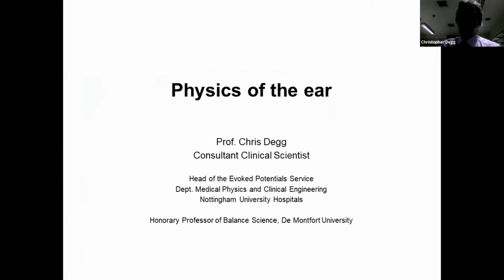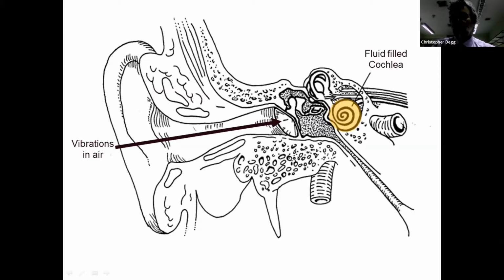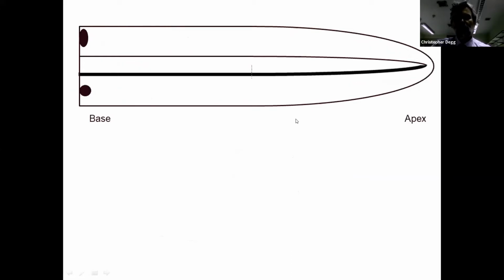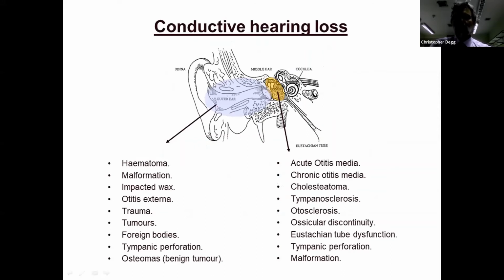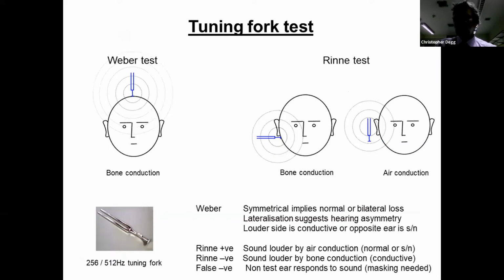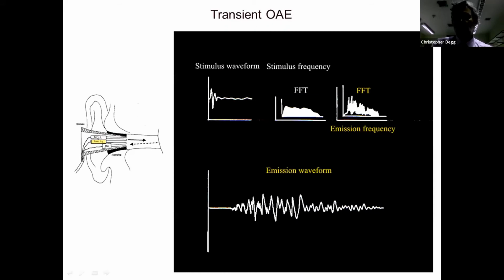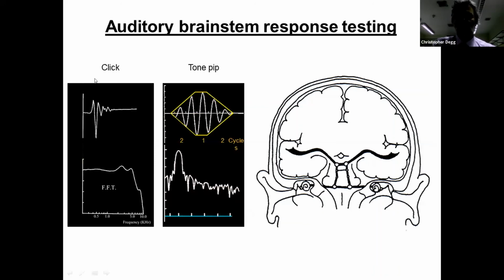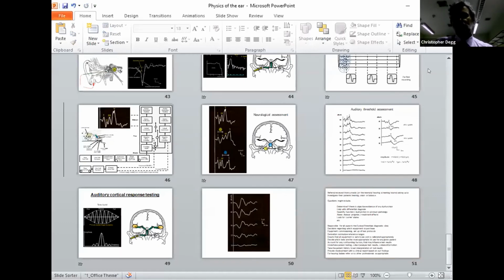Physics of the Ear - Prof Chris Degg